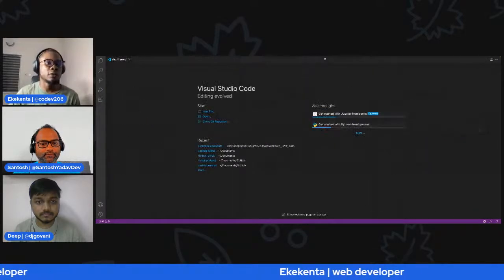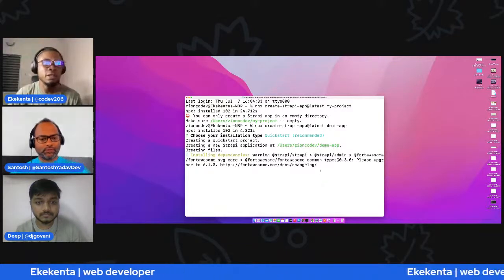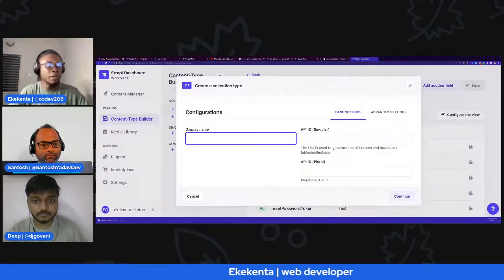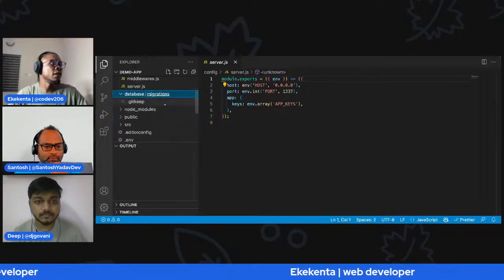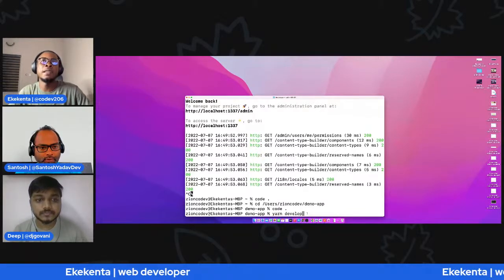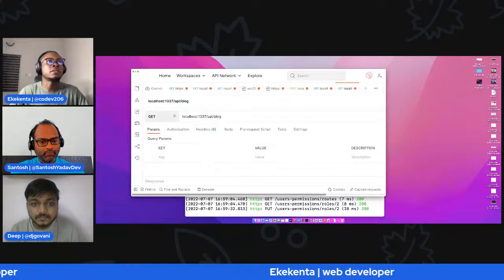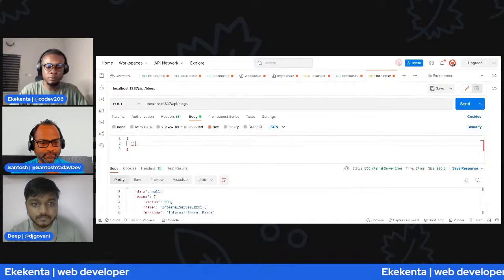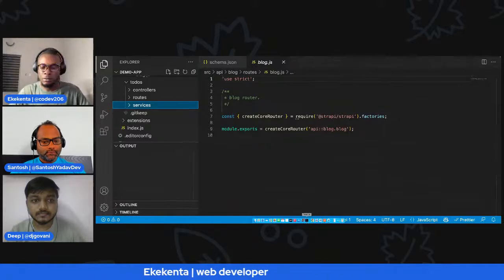Getting Started on Strapi with Ekekenta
Let's learn about how to get started with Strapi from Ekekenta.

Ekekenta is an opensource contributor, tech writer and content creator. He loves to mentor people aspiring to get into tech industry

Ekekenta  can be  reached at